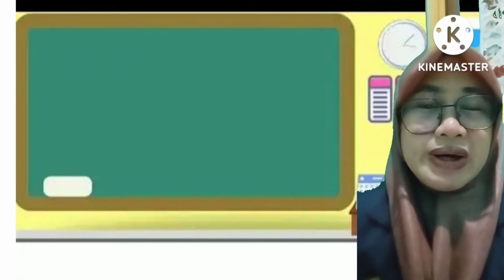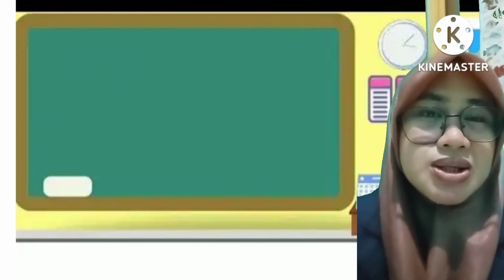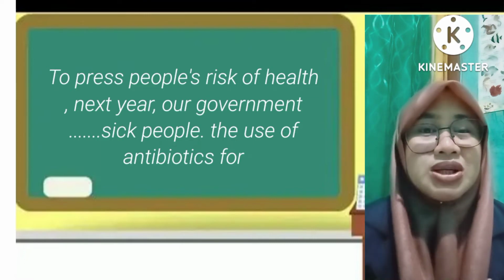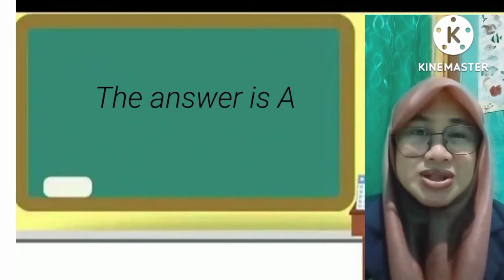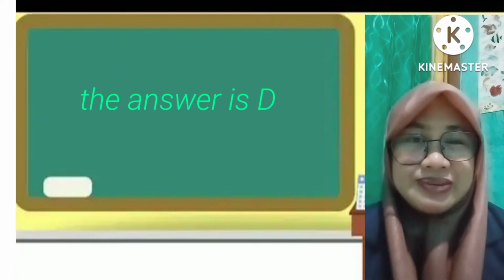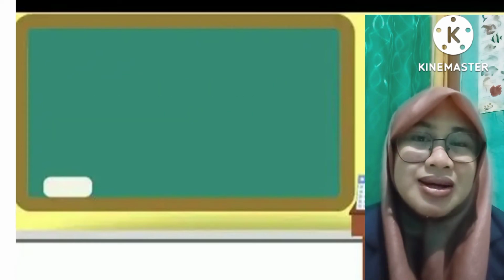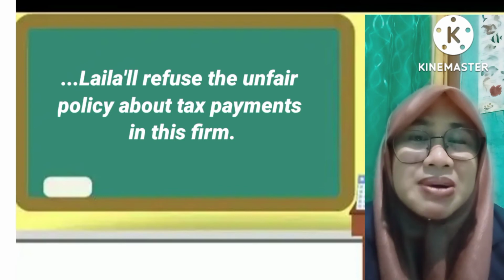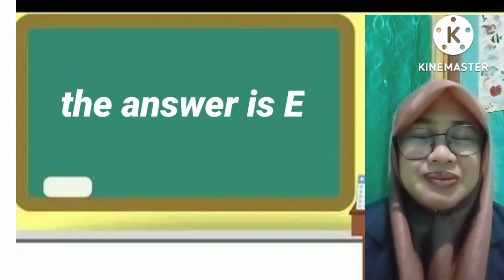UAS Language Testing IV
Enung Safitri
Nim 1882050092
Semester IV